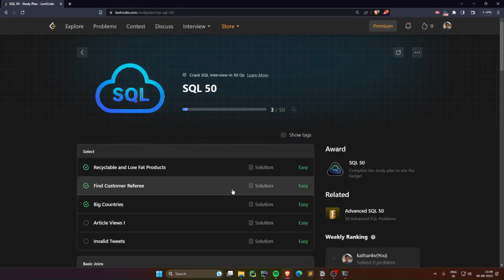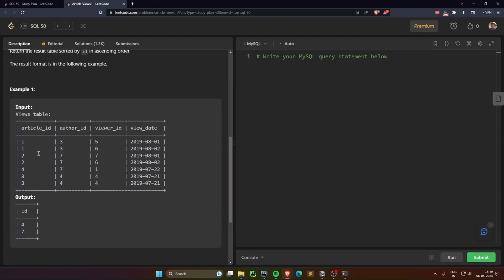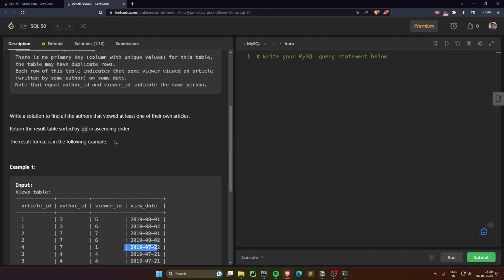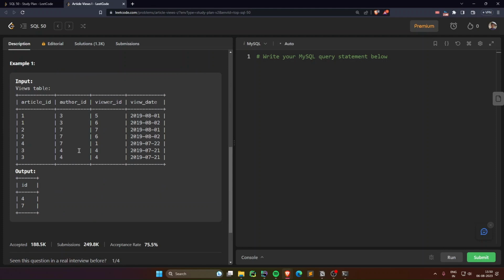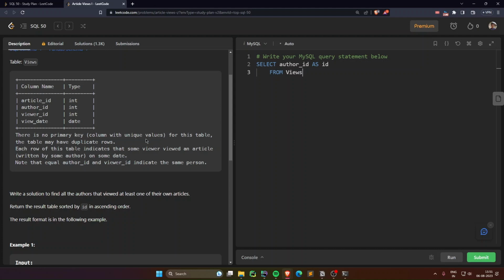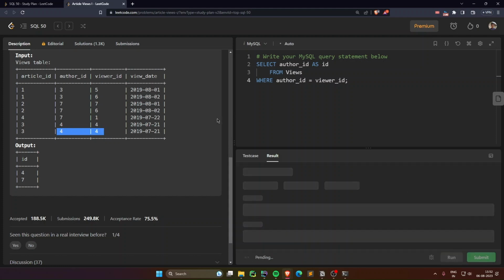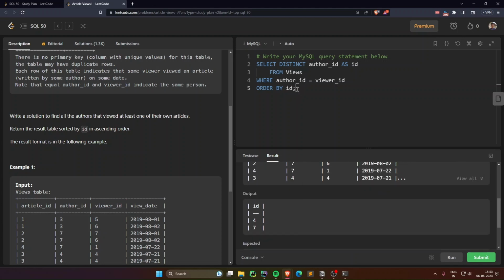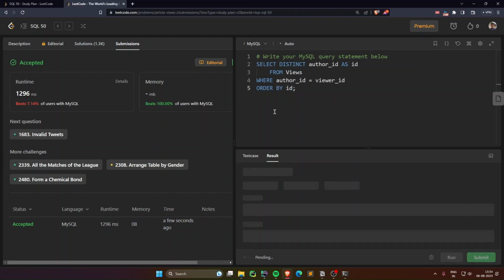Article Views I | SQL50 Leetcode Study Plan | Q-4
In this video, we’ll tackle a SQL question, 'Article Views I ' , from LeetCode's SQL50 Study Plan. I’ll guide you through the problem step by step, sharing my thought process, SQL techniques, and optimization tips.

Accompanying Blog: SOON